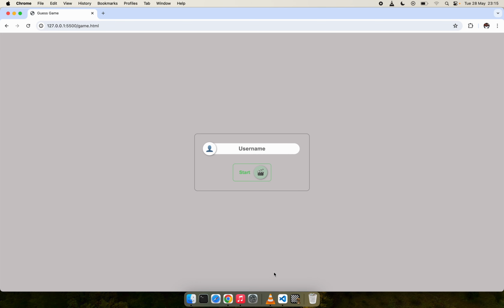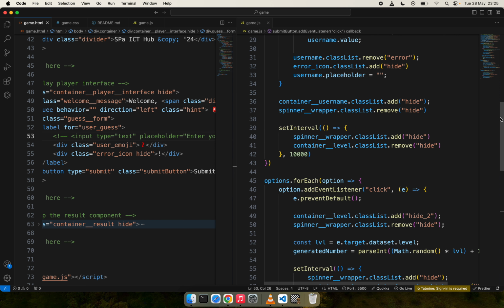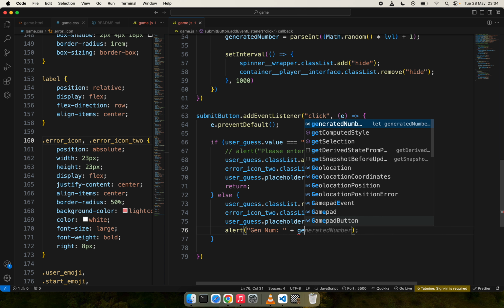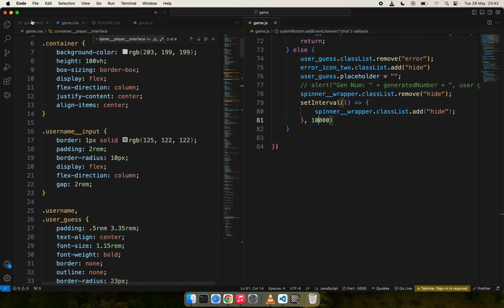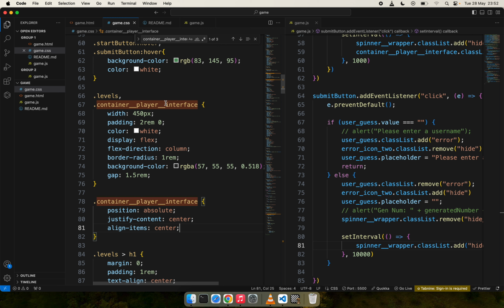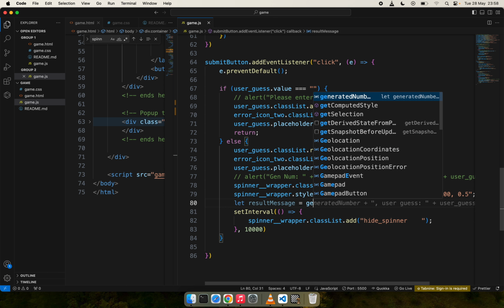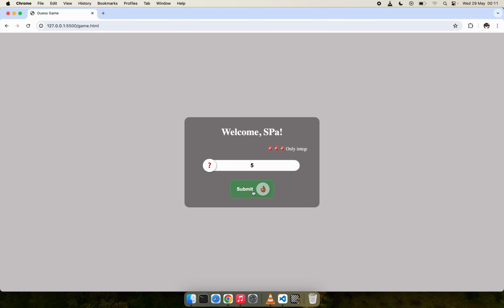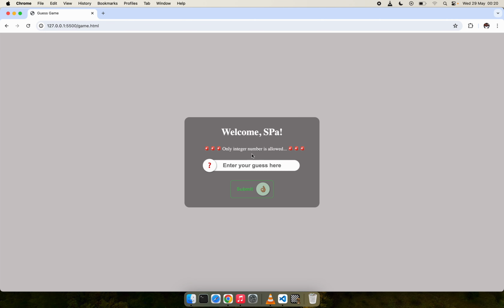Want to Code Faster? Watch This Now!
🪜 In this video, we continue our JavaScript beginner series with a fun guessing game! Test your coding skills and have some fun while learning JavaScript 🚀🚀🚀🚀🚀.

This tutorial teaches HTML5, CSS, and JavaScript.

Github username: Lecon-a (follow & star the repo)